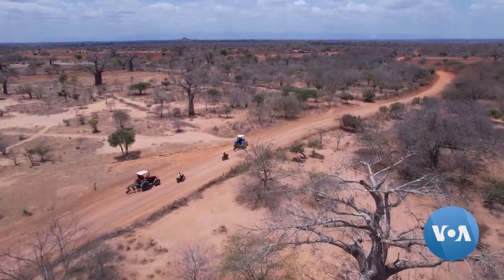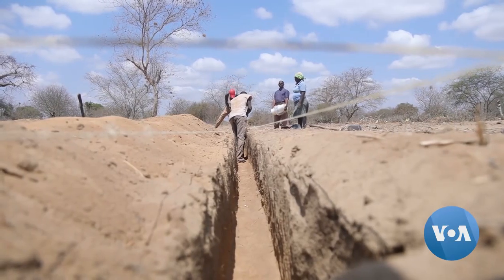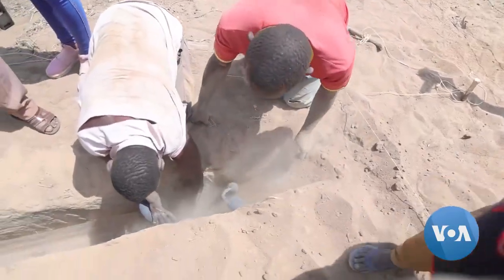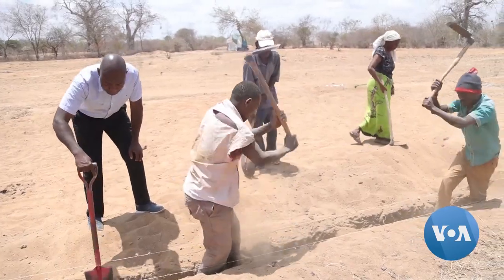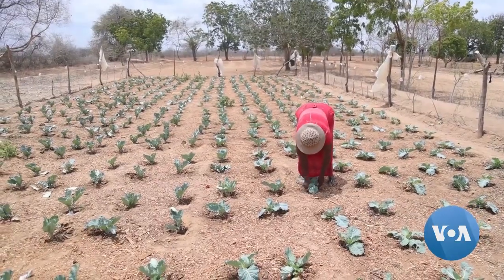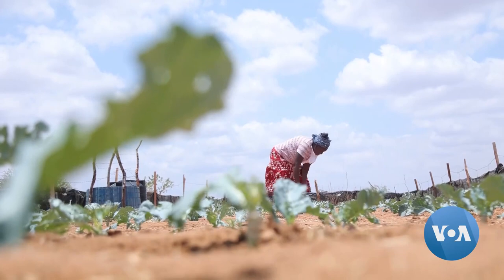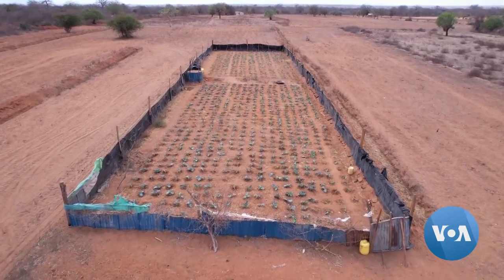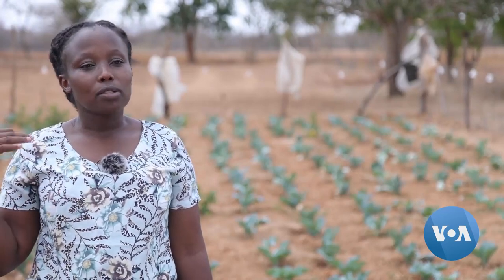US Technology Helps Improve Crop Yields in Drought-stricken Africa | VOANews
More frequent and severe droughts in Africa are hampering food production, especially in arid parts of the continent where farmers struggle to eke out a living. A water retention system developed in the U.S. is helping African farmers fight the trend and improve crop yields in drought-affected areas. Juma Majanga reports from Kibwezi, Kenya.